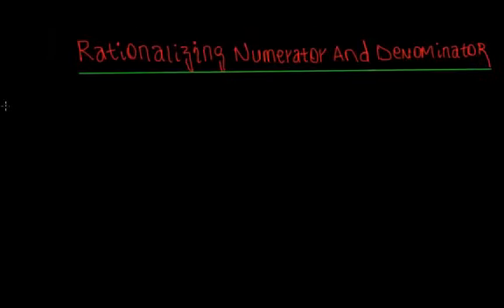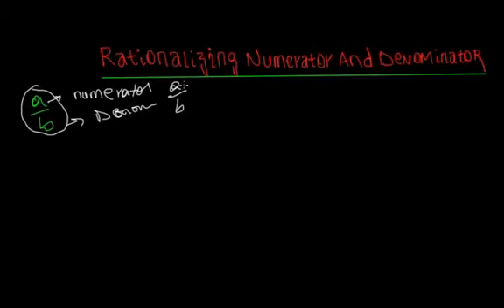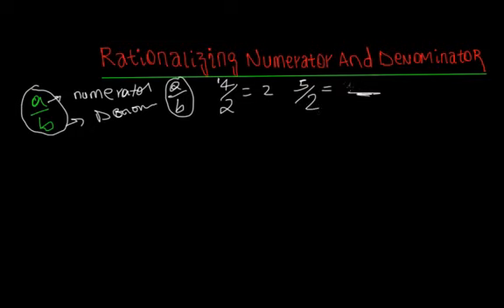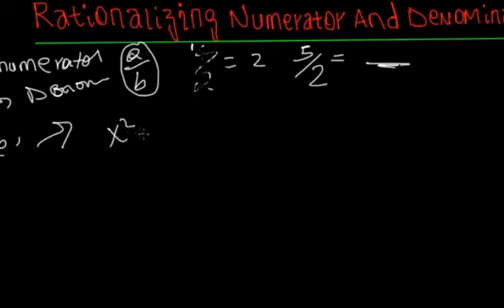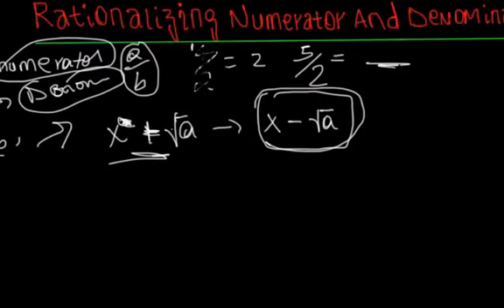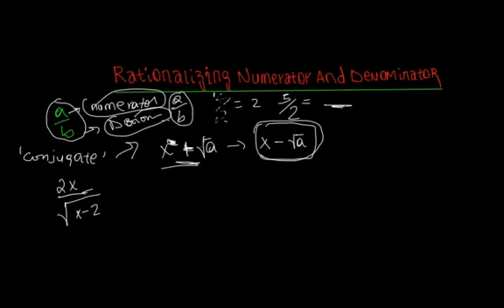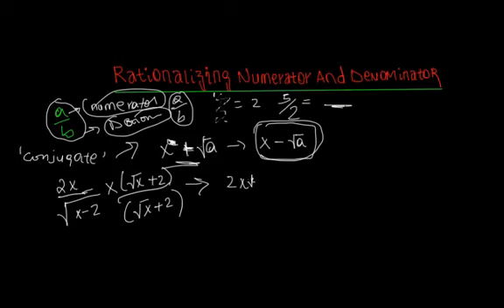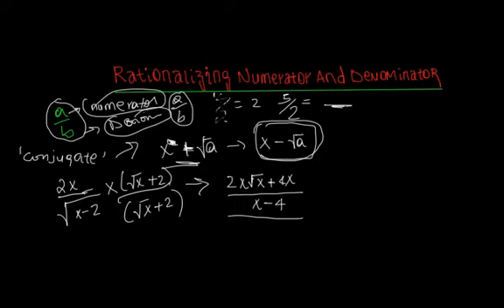Rationalizing the Denominator.